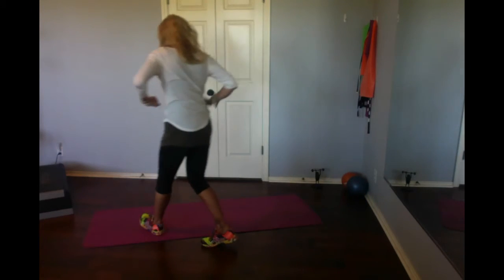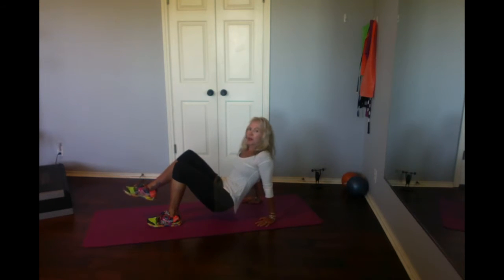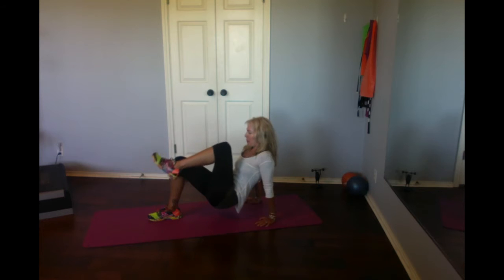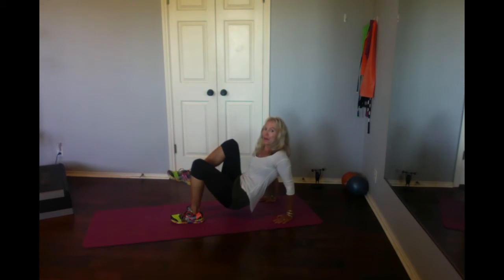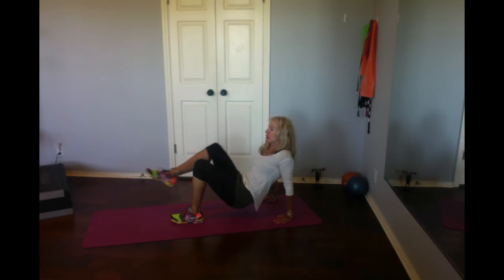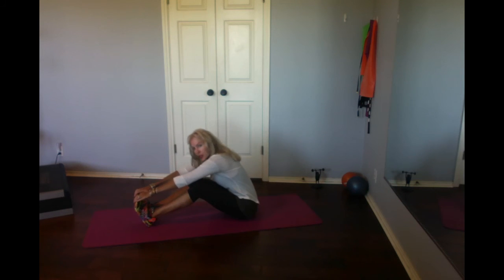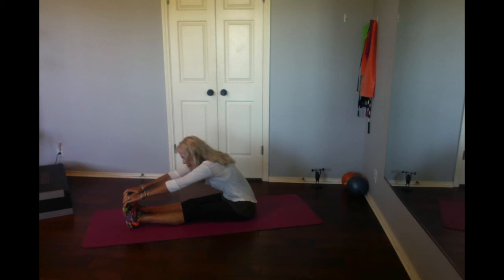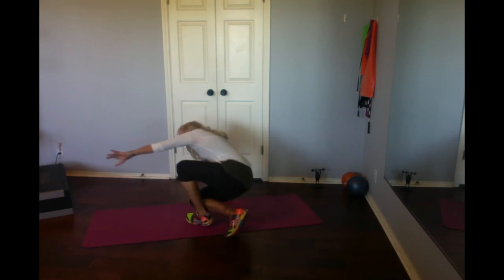Sitting Arms & Abs Kick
Tone your arms and abs while sitting on a mat.  You will simply extend each leg out forward while crunching your abs as you bring you leg back in toward your body.  Effective and easy to execute!